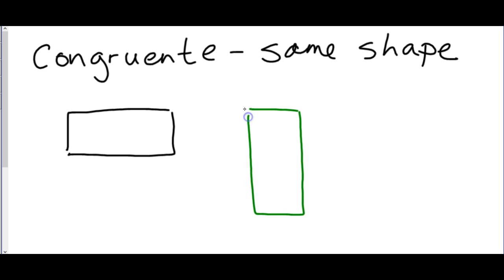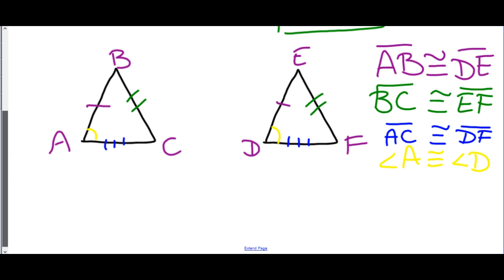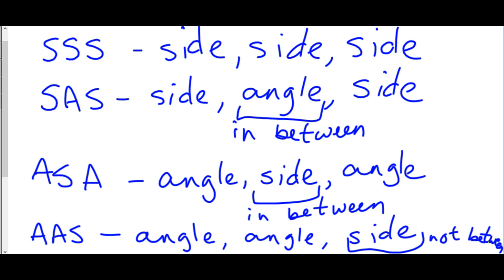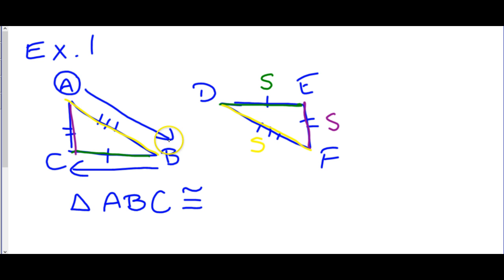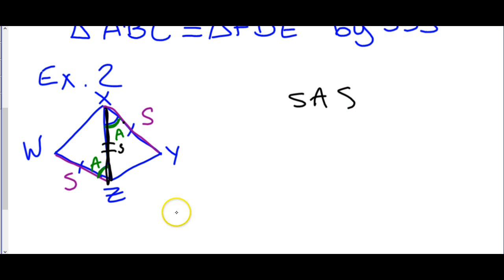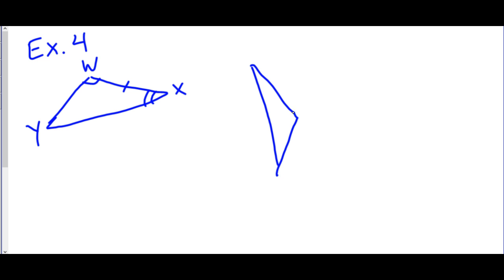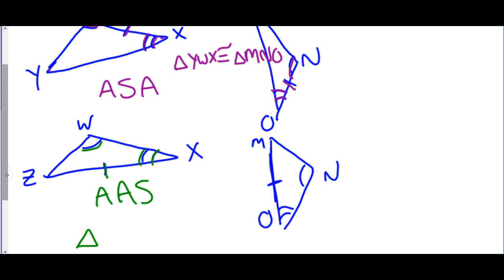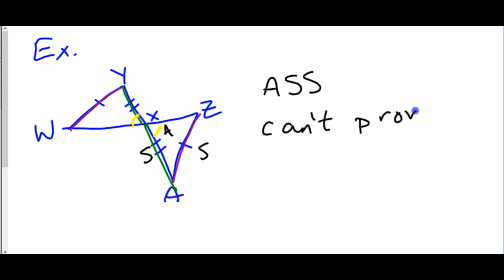Geometry Q2 - Triangle Congruence